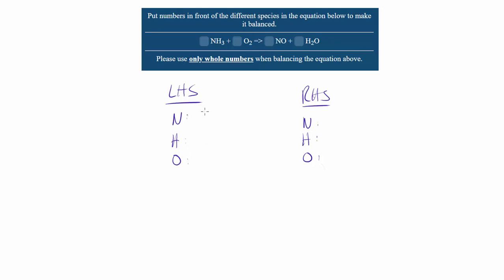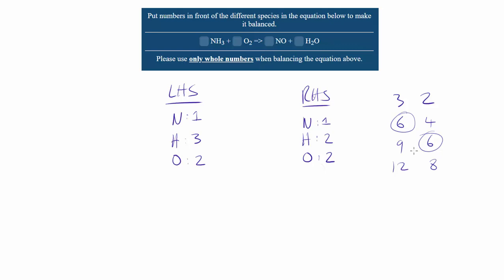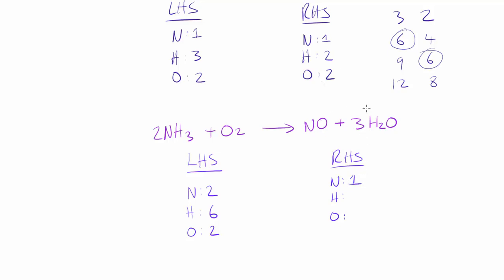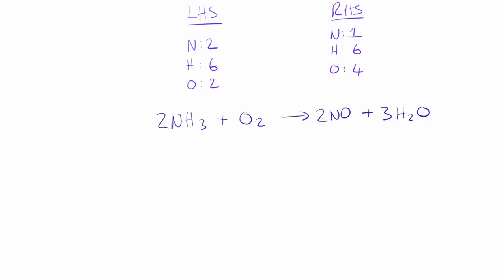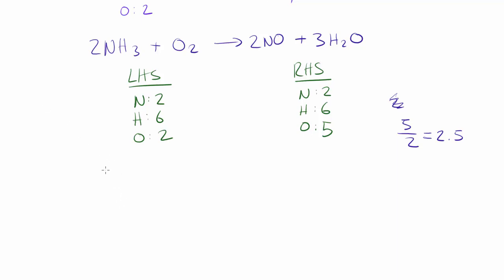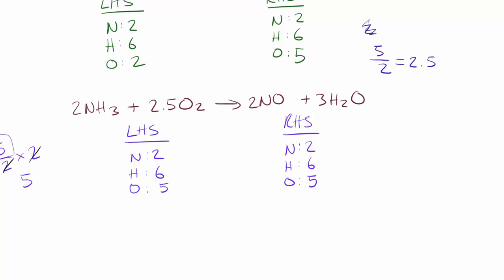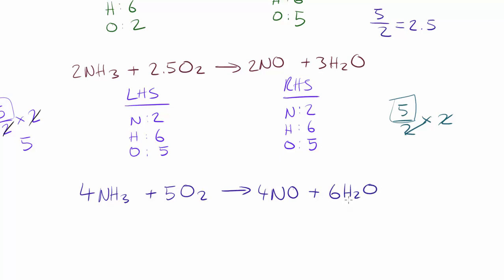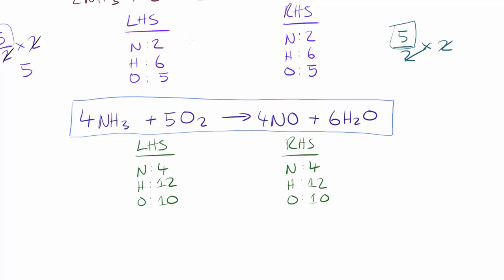Balancing Equations - Equation 18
The starting equation dealt with in this walkthrough is: NH₃ + O₂ → NO + H₂O.